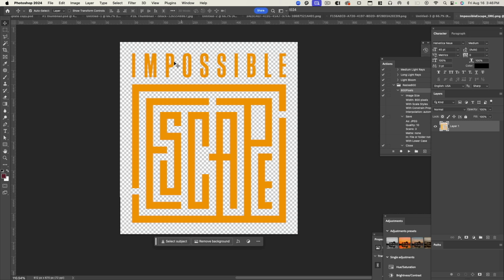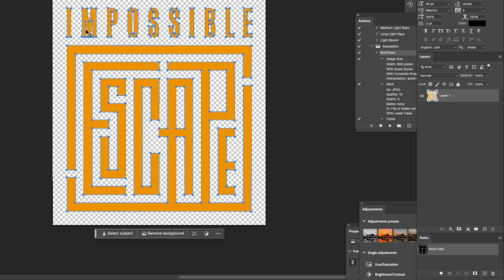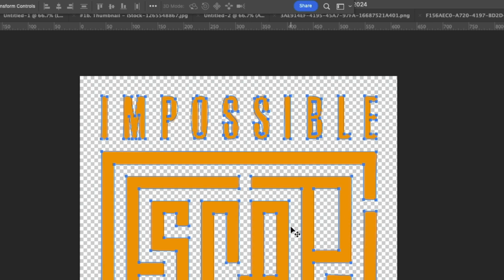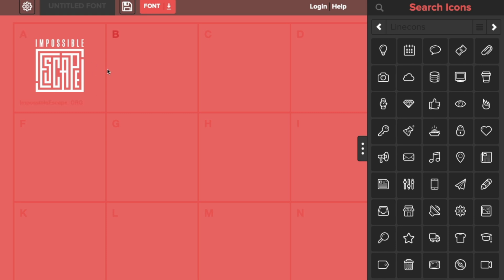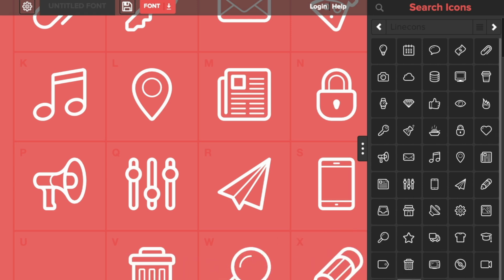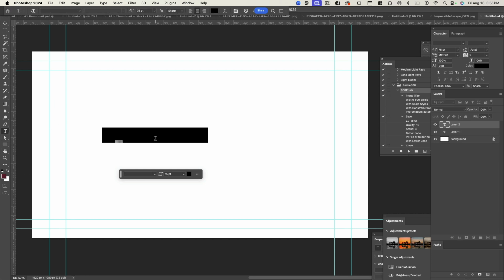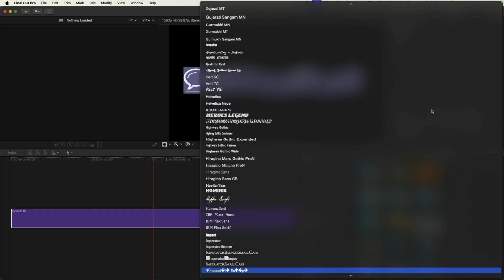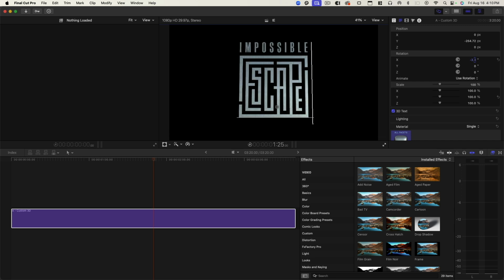How to Turn Your Logo into a Custom Font Glyph for 3D Animations & High-Res Graphics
Want to easily transform your logo into a 3D animation or have a high-resolution version ready for any project? In this tutorial, I’ll show you how to take your logo and turn it into a glyph in a custom font, making it accessible in programs like Photoshop, After Effects, Final Cut Pro, Motion, Premiere, and more!

We’ll be using a fantastic tool called Glyphter, which makes creating custom fonts a breeze. By the end of this video, you’ll be able to integrate your logo into various design and video editing software with just a few clicks!

In this video, you’ll learn:

How to convert your logo into a glyph
How to create a custom font using Glyphter
How to use your custom font in popular programs for 3D animations, high-res graphics, and more
Tool Used:

Whether you’re a graphic designer, video editor, or just looking to enhance your branding, this tutorial will give you the tools you need to make your logo more versatile than ever.